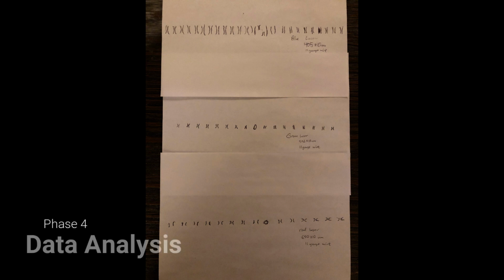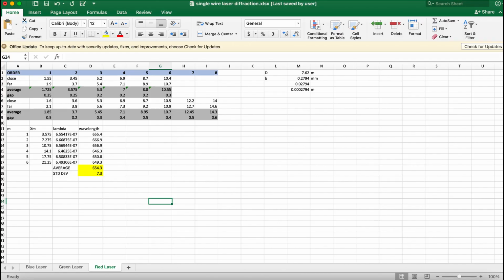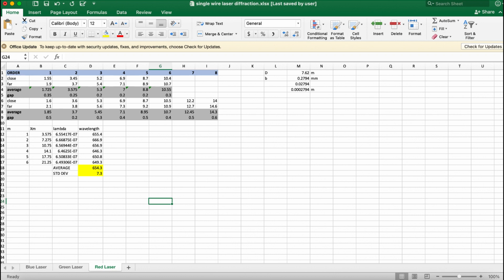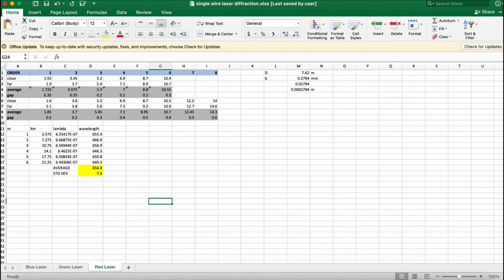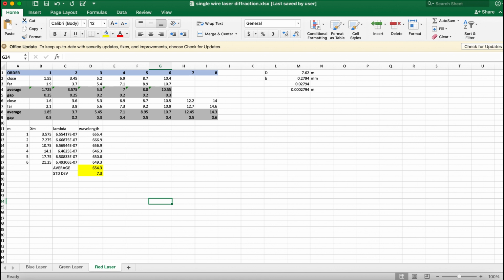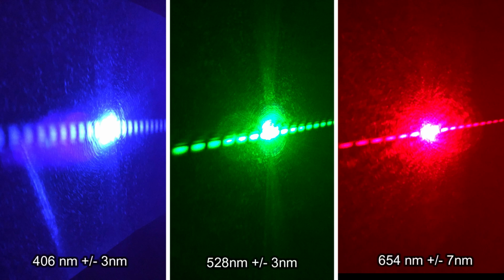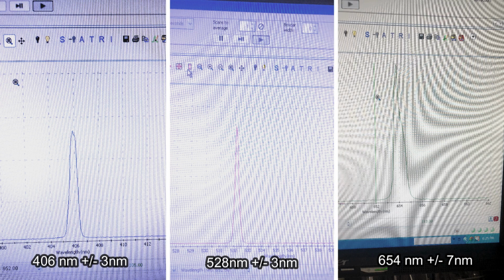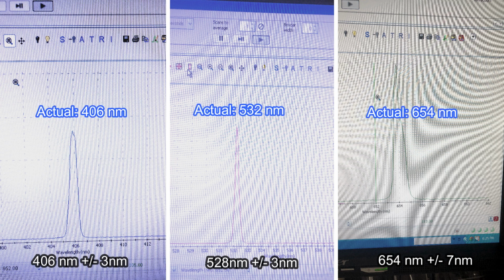Laser Diffraction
Single wire Fraunhofer Diffraction. Determining the wavelength (color) of three laser pointers.